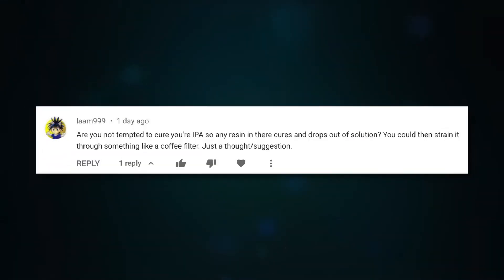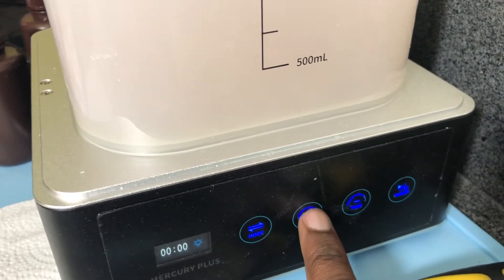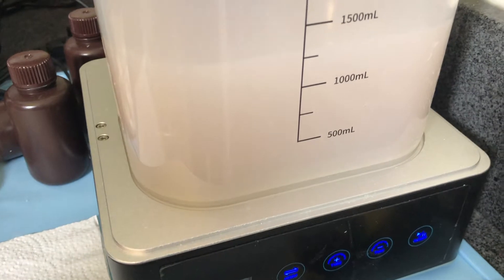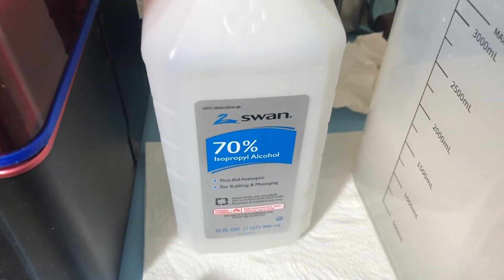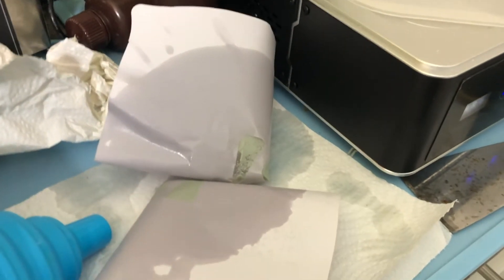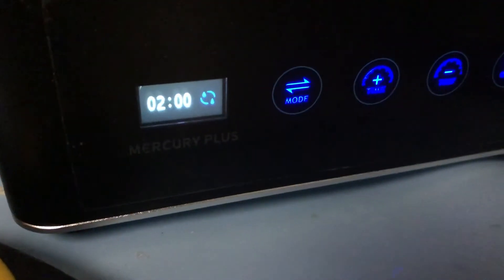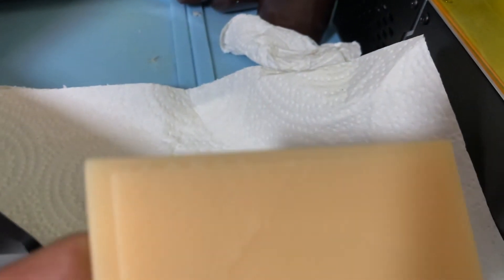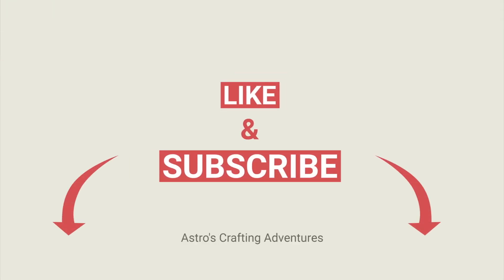Build Plate Cleaning and IPA Purification: Elegoo Mercury Plus Wash and Cure Follow Up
In this episode I follow up my review of the Elegoo Mercury Plus Wash and Cure Machine by performing a test of the machines ability to clean the build plate using the included bracket as well as test out it's ability to clean IPA.